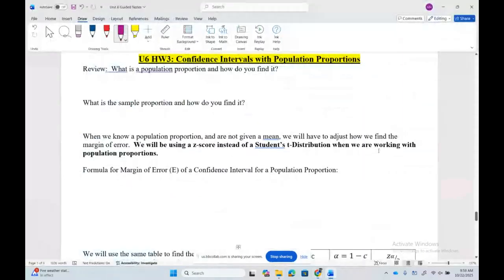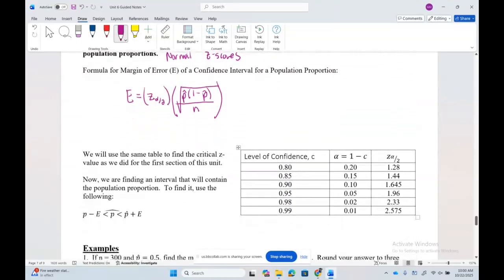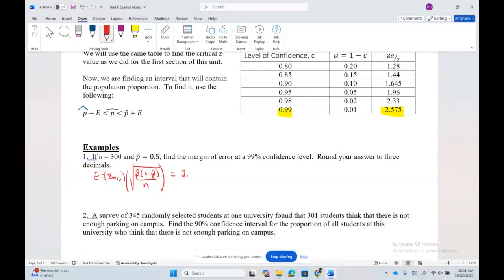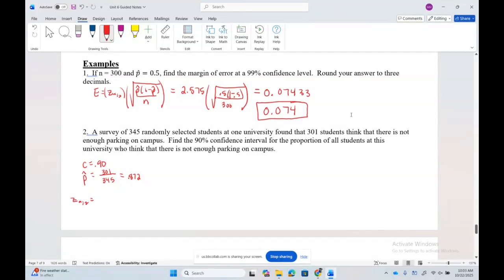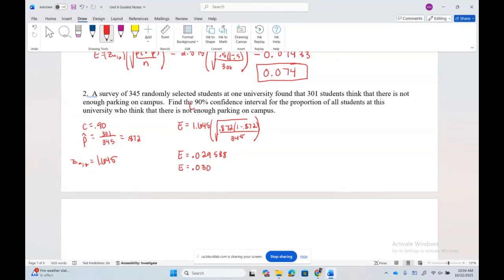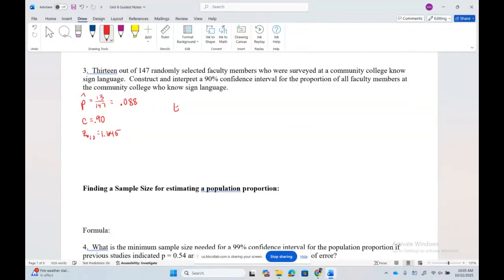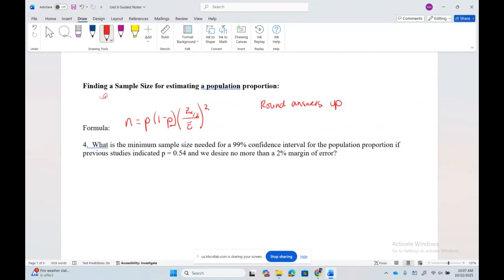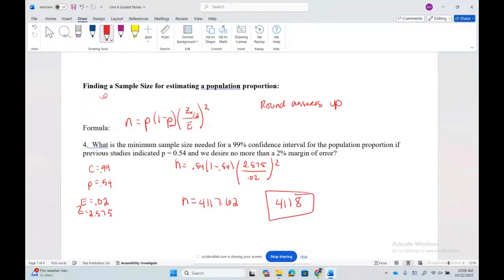U6 HW3: Confidence Intervals with Population Proportions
This video shows you how to find a confidence interval when you know a sample proportion.